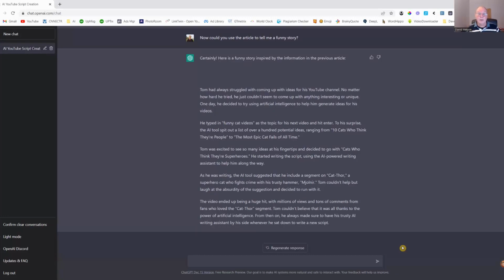ChatGPT: 9 Creative Ways To Unleash the Full Potential of ChatGPT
Are you ready to unleash the full potential of ChatGPT, the revolutionary natural language processing tool? In this video, we'll be sharing 9 creative ways to use ChatGPT to enhance your content creation process. From writing articles and songs to crafting the perfect social media post or video title, ChatGPT has endless possibilities.

But that's not all – we'll also be showing you how to use it to write funny stories and even entire video scripts. So if you're looking to experiment with creative uses of ChatGPT, this video is a must-watch.

With ChatGPT by your side, the possibilities for your content creation are endless. So don't miss out on this opportunity to learn more about this amazing tool – watch the video now!